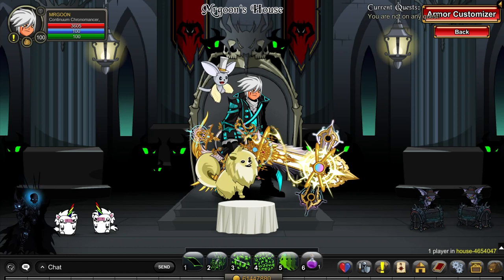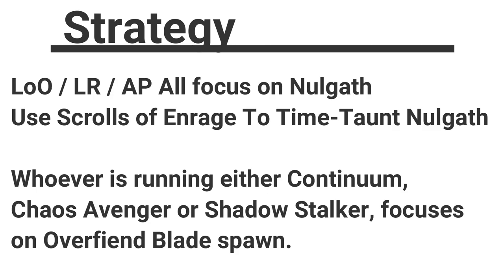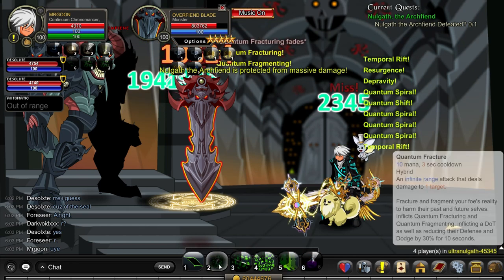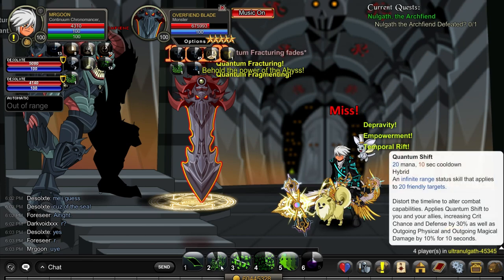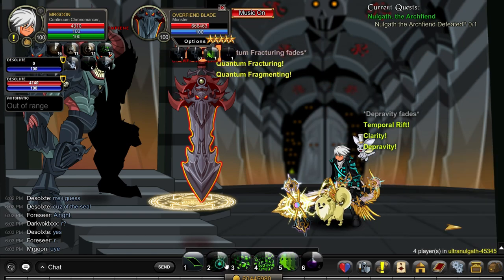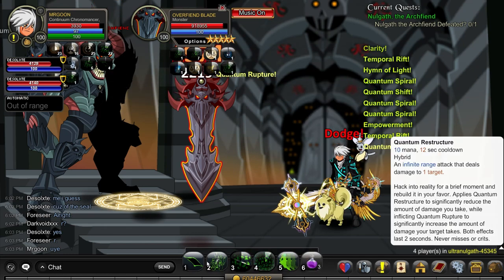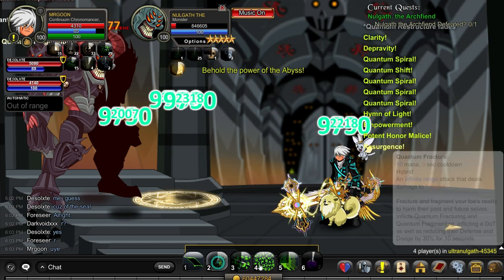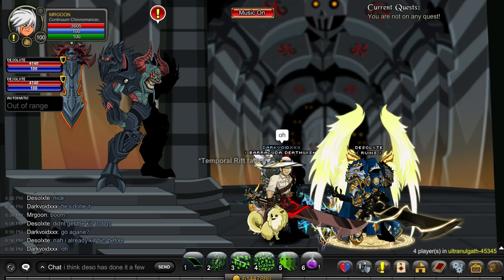AQW Nulgath The Archfiend Battle Guide! | How To Beat /join ultranulgath [Old]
AQW How To Beat Nulgath The Archfiend /join ultranulgath ! AQW How to beat Ultra Nulgath! In this video we go over the strategy for how to beat ultra nulgath!  It relies heavily on Taunting using scrolls of enrage to dodge nukes -  or your team will wipe. The setup we will be running is Legion Revenant with scrolls of enrage , arch paladin with scrolls of enrage, Lord of order - Then Either Continuum Chronomancer, CaV or SSoT! Make sure to use heals and keep those taunts going! AQW Challenge Boss fight for Nulgath Insignias! This is a guide for the battle of Ultra Nulgath and how you can go about beating it! AQW How to beat Ultra Nulgath! AQW /join ultranulgath

DISCORD EVENTS!!

0:00 Intro
0:13 Battle Notes + Classes
1:05 The Fight